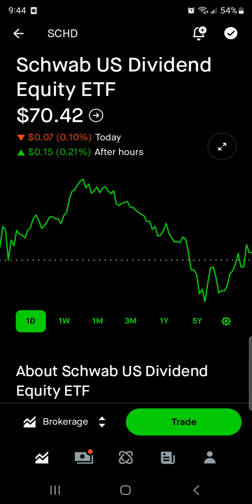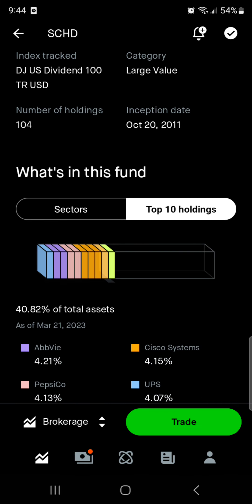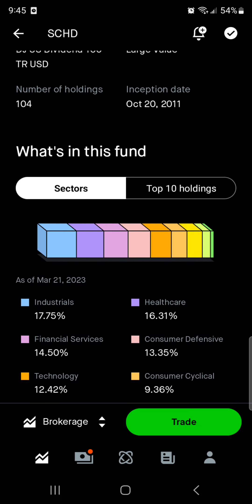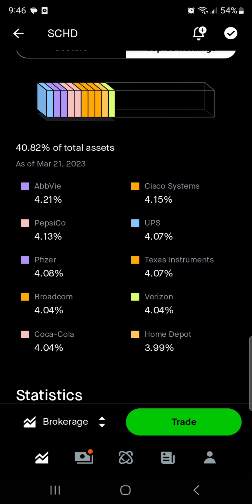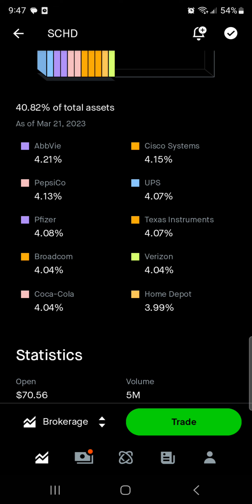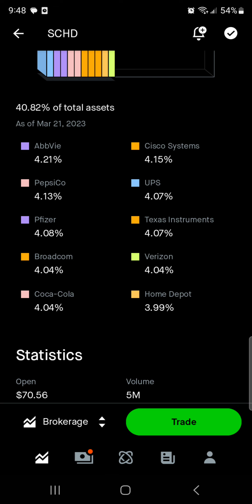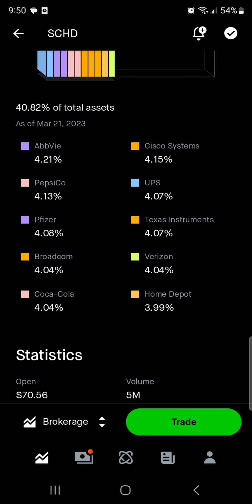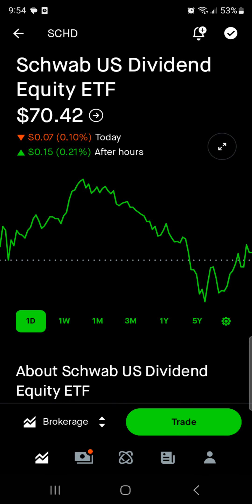How To Retire With SCHD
Hello fellow dividend investors today we are looking at how much you would need to invest to be financially free with SCHD. This is a massively popular ETF right now here on youtube. Many people are covering it! I see this ETF all over youtube but I haven't really seen the math behind the investing. I do like the holdings it's a pretty good mix and they manage it well. This is the perfect investment for someone who want's hands off investing and just wants to set it and forget it. Right now they pay around a 3.7% yield. The average american makes around 55k a year. So you would need 1.3 million invested to live off of these dividends. Keep in mind it is a quarterly payer so you'd have to manage those payouts across a few months. It is completely doable and I'm sure some people have done it already. I know that's a huge number but given time and compounding it would pay off and happen a bit faster than you probably think. Do you guys like SCHD? Would you use this as a long term investment into retirement? Let me know down in the comments below.